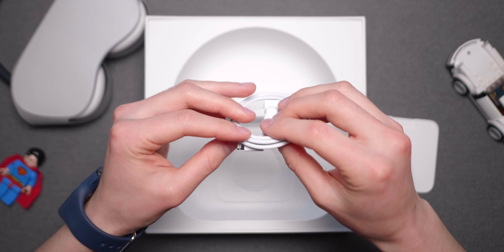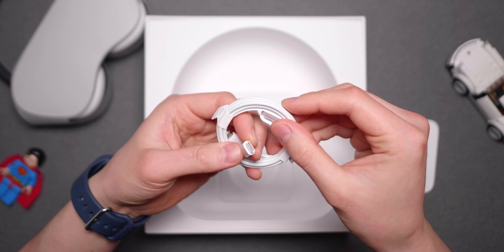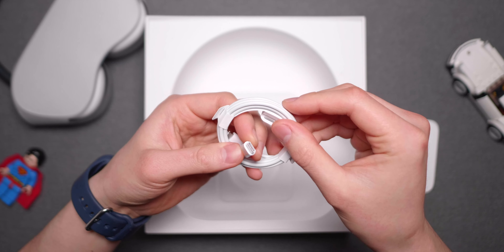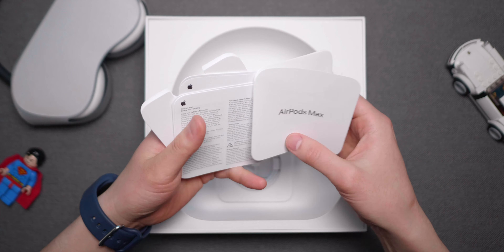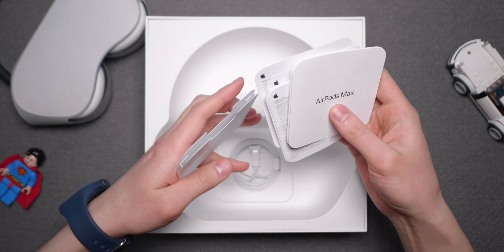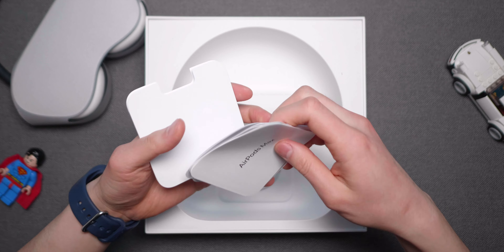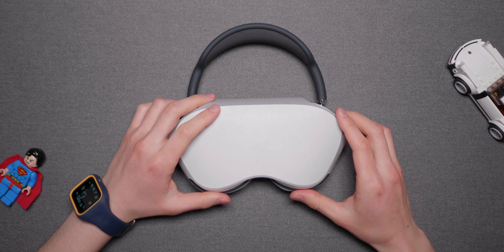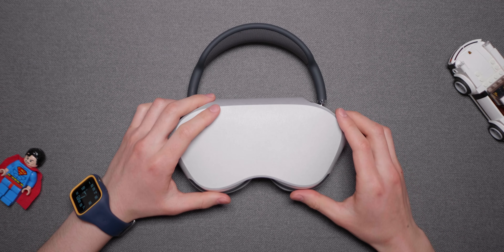에어팟 맥스 - 2024년에도 아이폰 사용자를 위한 최고의 헤드폰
사용하면서 가격 생각에 한숨이 계속 나오지만 만족하면서 사용할 수 밖에 없는 에어팟 맥스!
2주동안 사용해본 후기 영상입니다.

제조사 : APPLE
국내 출시 가격 : 719,000원
색상 옵션 : 스페이스 그레이, 실버, 그린, 블루, 핑크
소리듣기 모드 : 노이즈 캔슬링, 오프, 주변소리 듣기
음질 성향 (개인적인 평가) : 플랫한 편